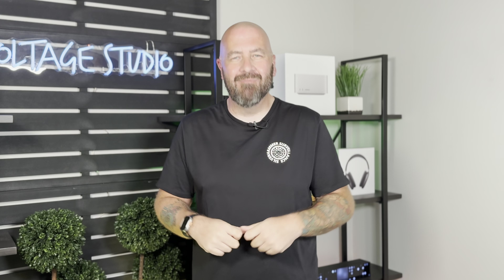Unveiling the $2300 ORBI 970 Mesh Router System: Initial Impressions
The Netgear ORBI 970 Series Mesh Router System...Is it worth the $2300 Price Tag??

The NetGear ORBI 970 Series Quad-Band WiFi 7 Mesh System is the latest offering in the ORBI family and the first ORBI to be compatible with WiFi 7.
(BE27000) (RBE973S)

Chapters:
00:00 - Preview
00:28 - Intro
01:27 - The ORBI 970
02:04 - Unboxing
03:24 - Specs and Price
05:55 - My Initial Impression & Review
09:41 - Wrap up

Closed Weekends

- ORBI rbe973s
- WiFi 7
- Netgear ORBI Review
- ORBI 970 WiFi 7